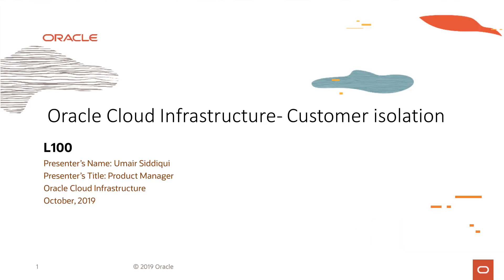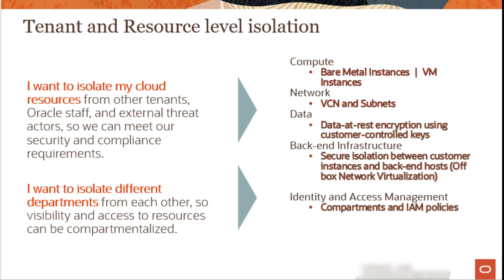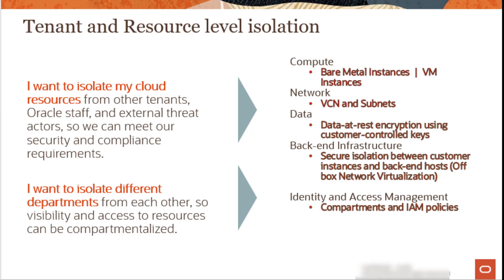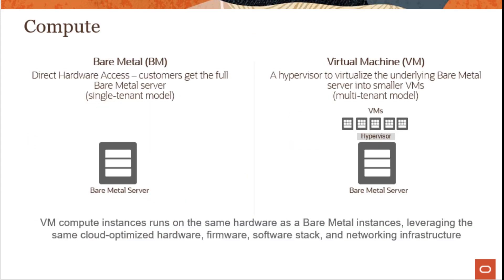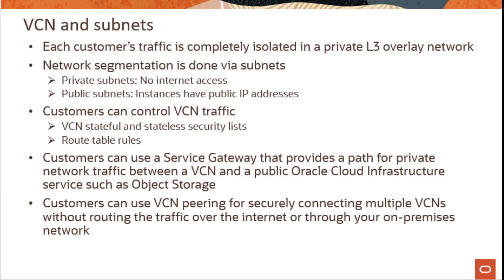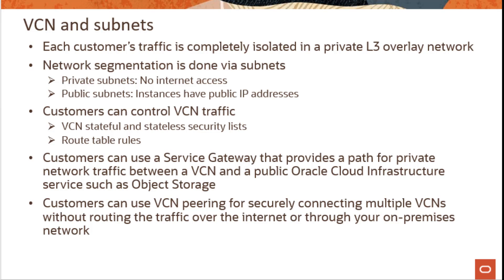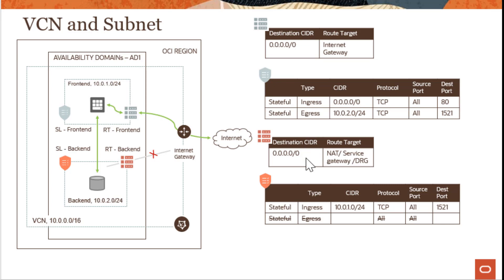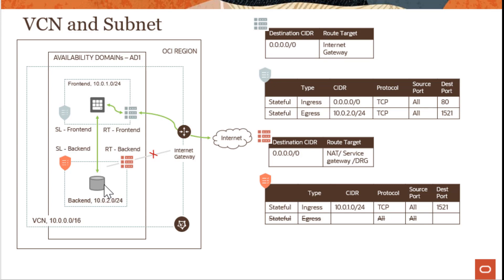Security Overview - Level 100 - Part 2 - Customer Isolation